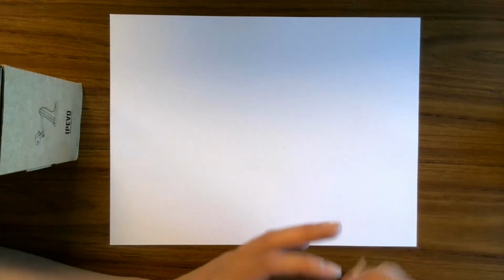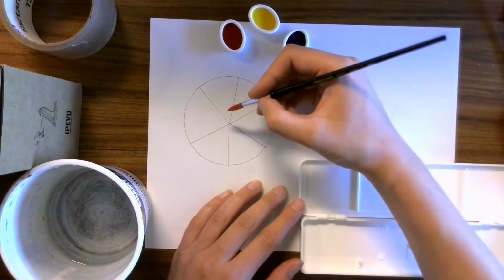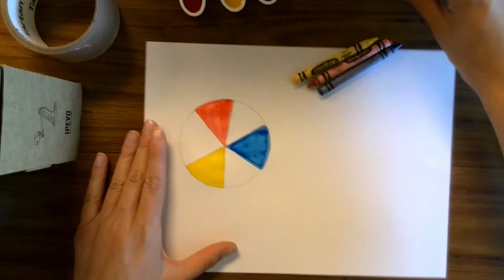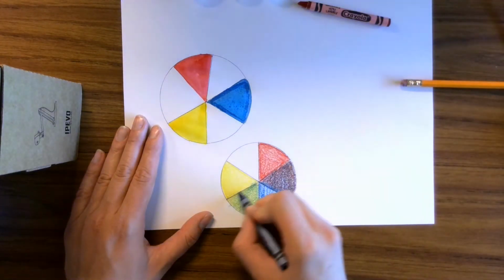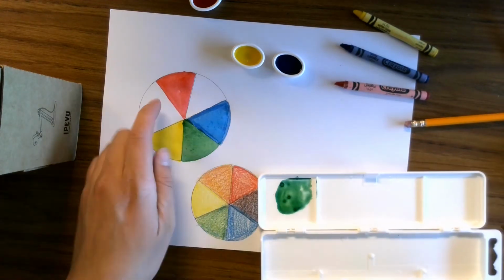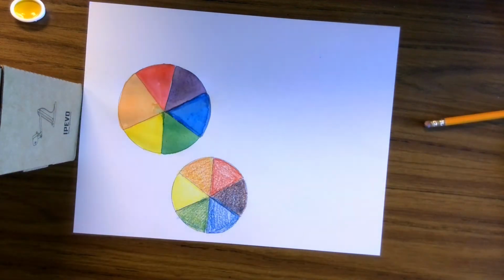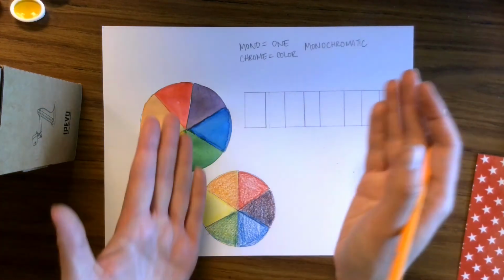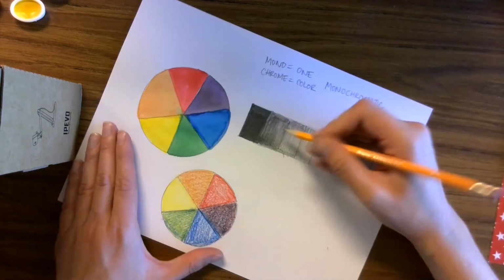Color Wheel and Value Scale for Beginners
This is a tutorial on a few skills that artists practice when they are learning the fundamentals of art. Color wheels are great for understanding color, and value scales are great for understanding light and dark and the 3D world.